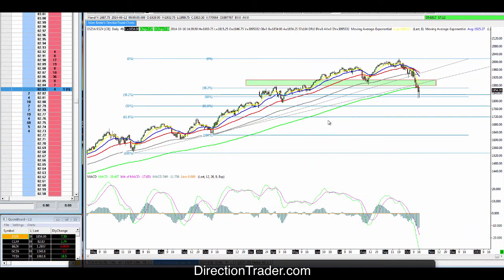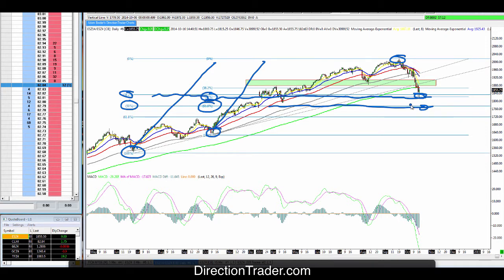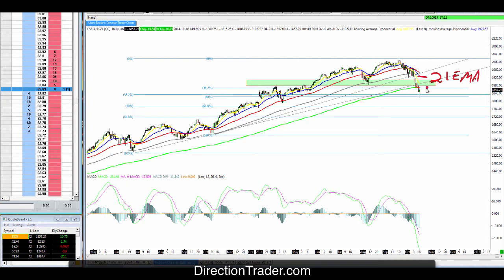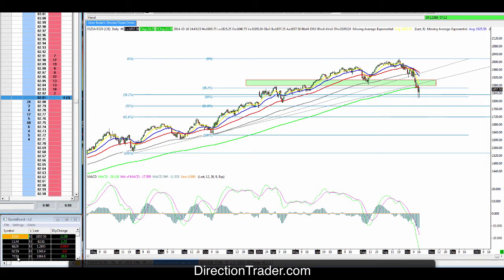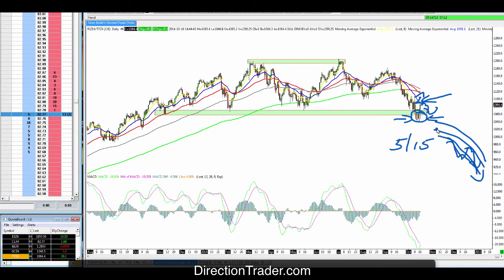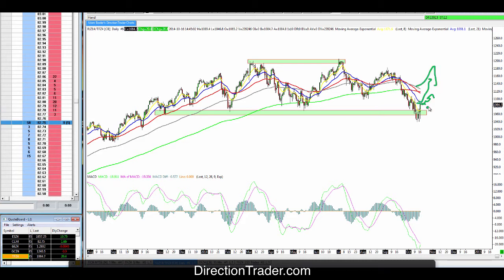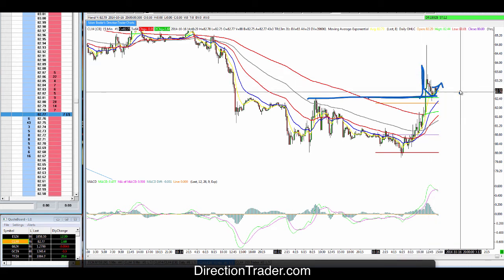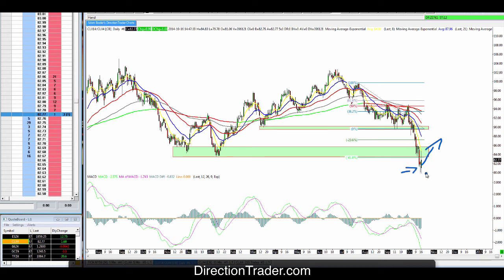Maybe this is the start of our short term bounce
Today the markets got a little bit of a lift. The buyers are stepping up to the plate and actually putting some money in the markets. We have been looking for a bounce at these levels in the stock index futures and the crude oil futures but had to be patient for the bounce to actually happen.